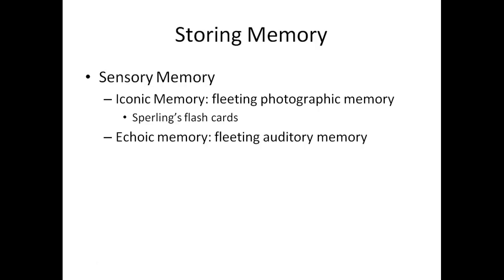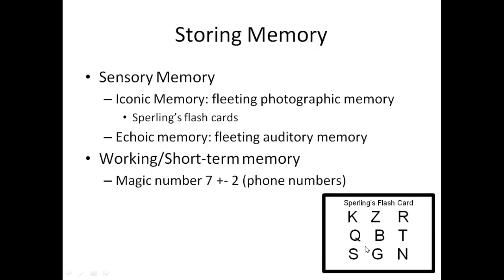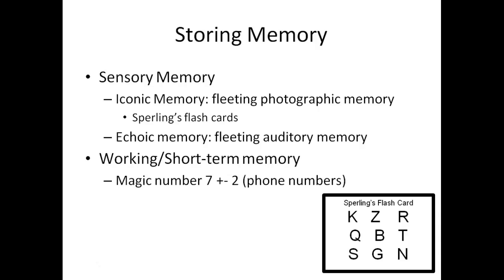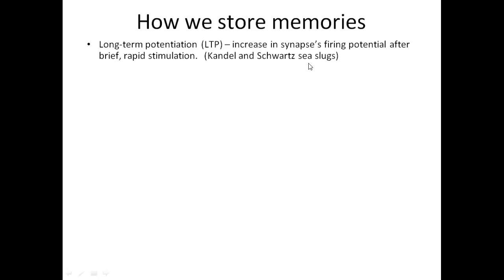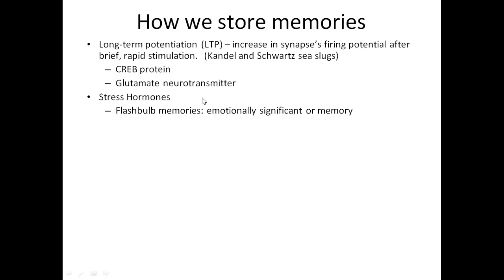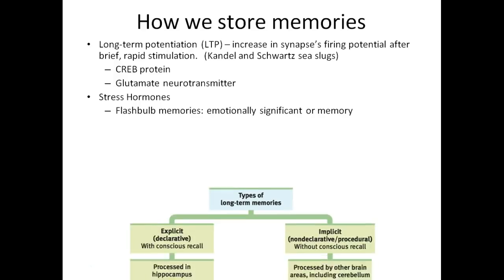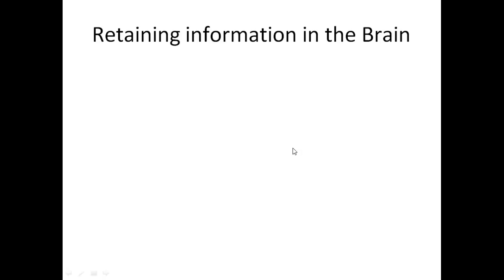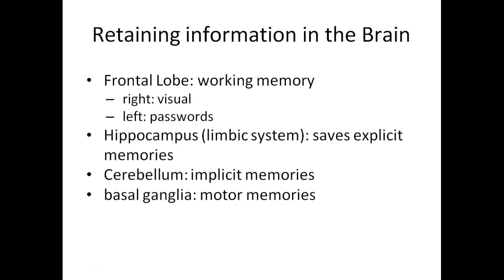7.2 Storing/Retaining Memories